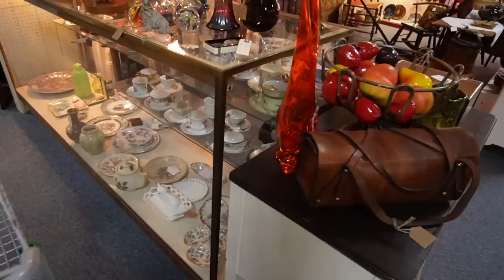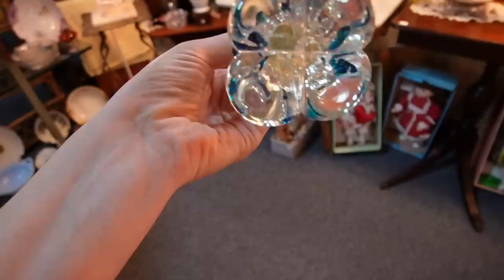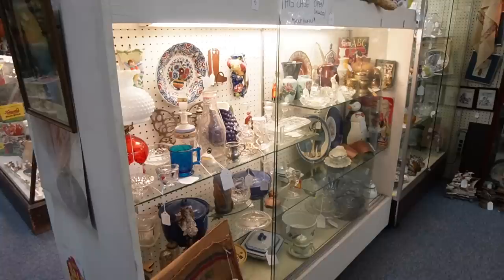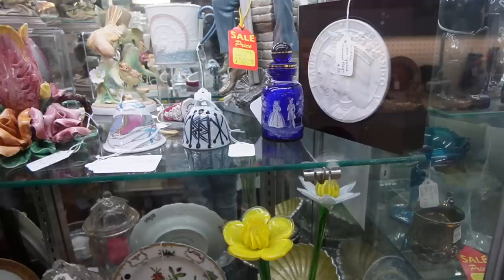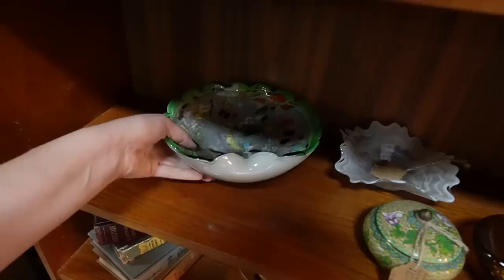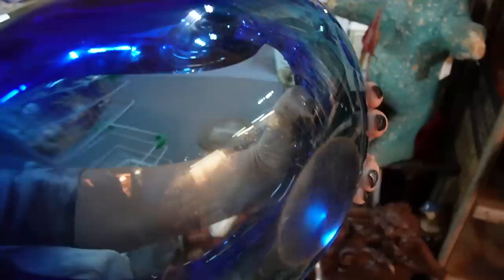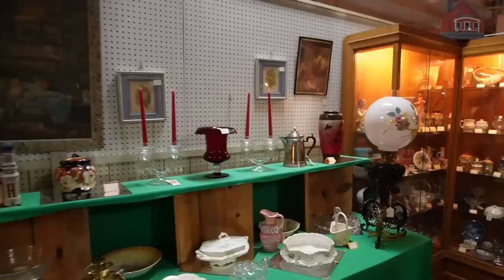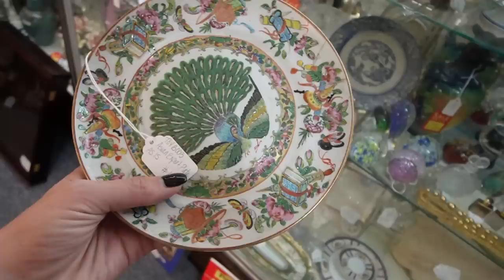Can't Believe I SPOTTED THIS | Shop With Me for Ebay | Reselling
I visited Crossroads Antiques in Hagerstown, MD.